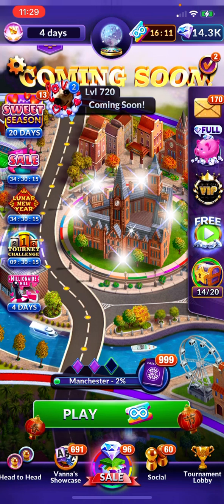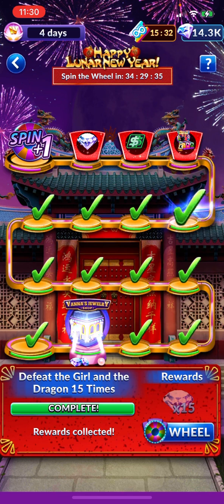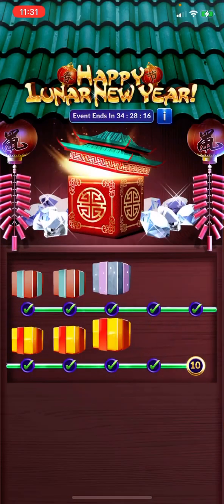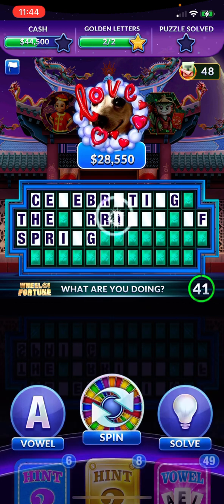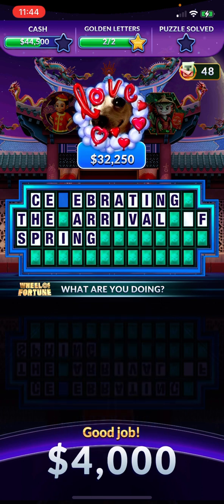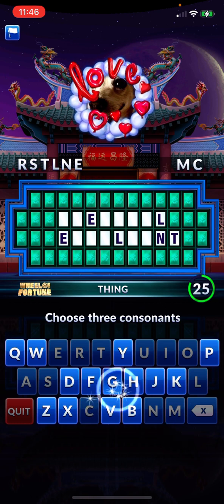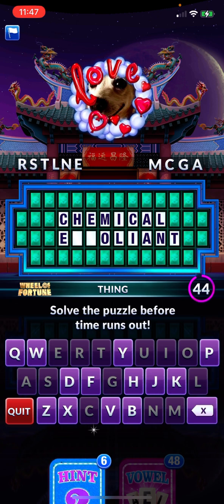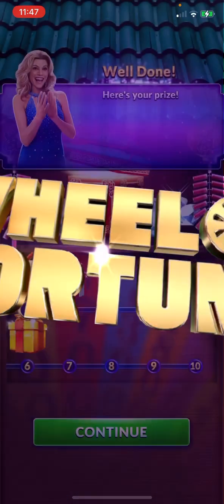Wheel of Fortune:TV Game App Weekly Challenge Event. Beat the 15 special opponents faster@Elsas_Pet!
Each week we get a new Event. Some people have told me that they struggle to get the 15 “special” games they need to move to the end where the frame is.  This is the fastest way to do it